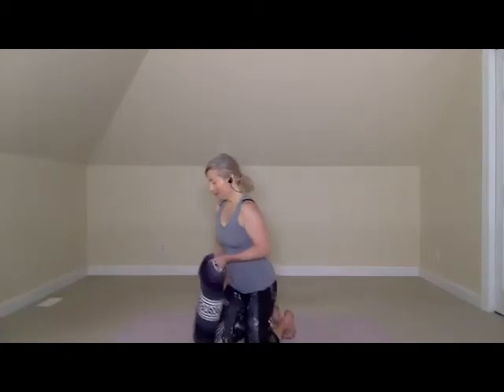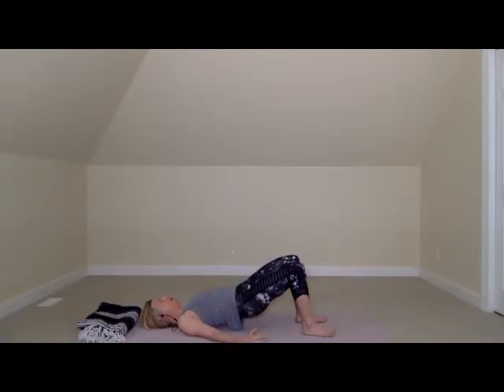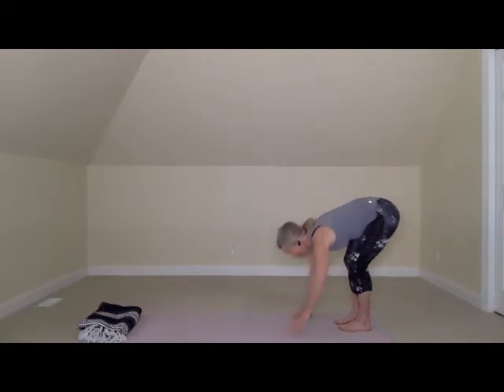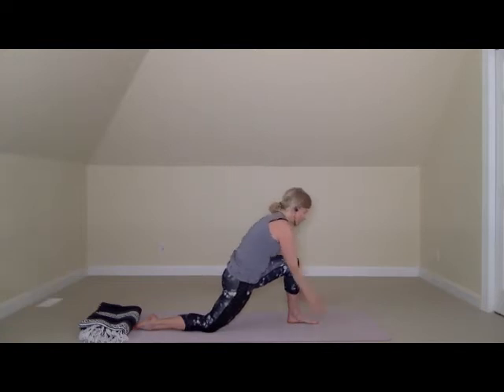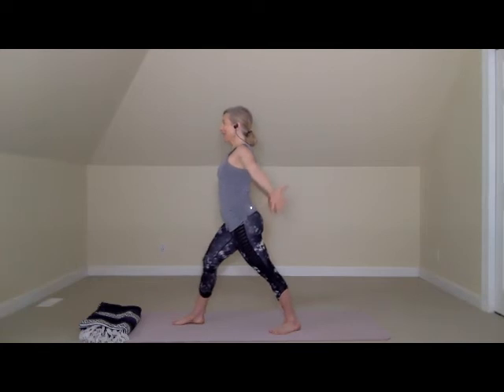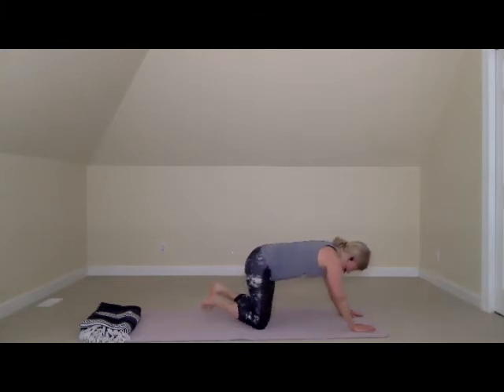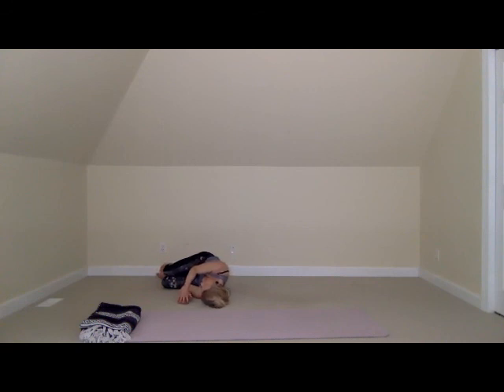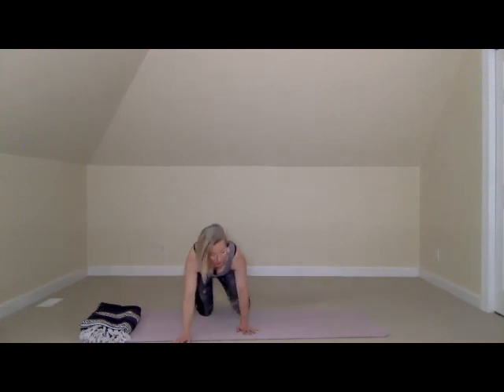60 min flow with hip yin legs up the wall anxiety free yoga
This easy to follow flow will build strength and open critically tight areas of your body: shoulders, neck and hips. Take 10 at the end in a beautiful yin legs up the wall sequence that melds outer hip/inner hip opening with a little shoulders mixed in.